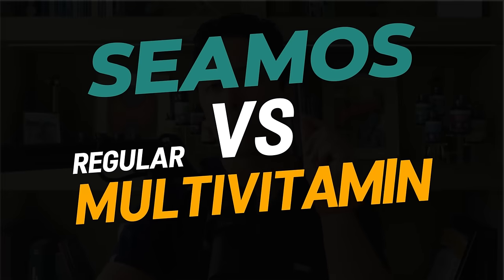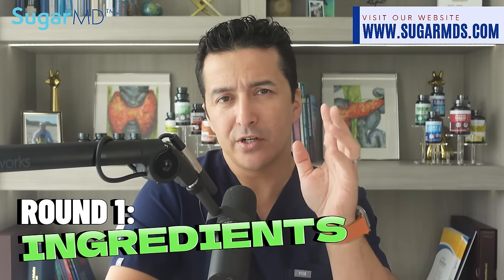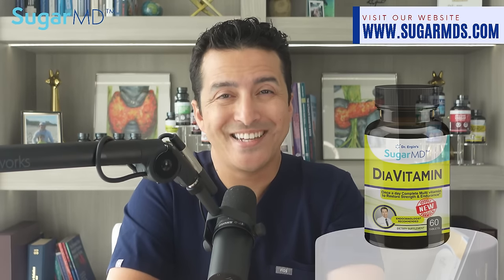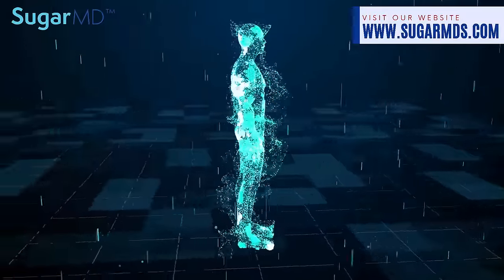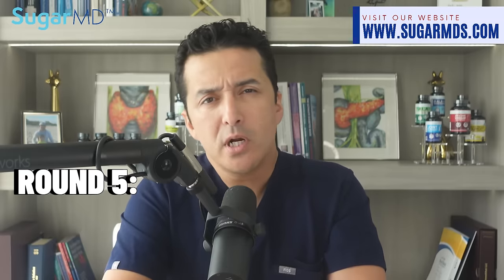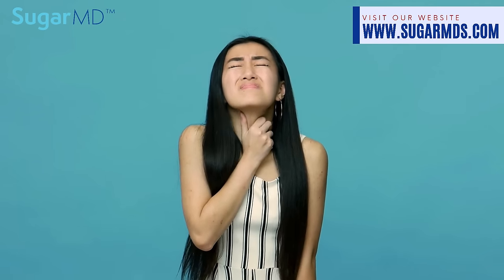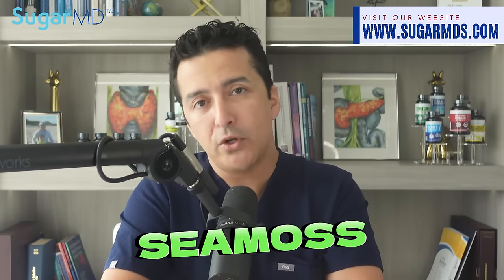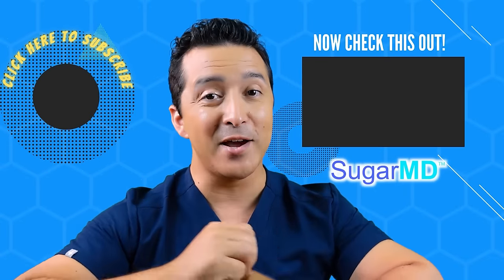Dont Take Multivitamins: Take This Instead!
Head to Sugarmds.com to join our newsletter! Discover exclusive secrets on reversing diabetes and unique care methods you won't find anywhere else. Are you tired of the same old multivitamin routine? Craving a more exciting way to nourish your body? Well, buckle up because we're about to dive into the epic battle between Sea moss and Regular Multivitamins. Who will emerge victorious? Let's find out!

Sea moss, the superhero of multivitamins! Packed with essential vitamins and minerals sourced from mighty sea plants and algae. In the other corner, Regular Multivitamin, the usual blend you'd find in any drugstore, with a special mention for diabetics - SugarMD vitamin. While regular multivitamins claim basic benefits, Sea moss goes above and beyond. Supporting overall health, it also provides anti-inflammatory and antioxidant properties from sea plants and algae. Plus, it's a perfect choice for diabetes, helping regulate blood sugar levels.

With its unique blend, delicious taste, superior absorption, and added benefits for diabetics, Sea moss emerges as the clear winner. Bid farewell to dull multivitamins and welcome Sea moss - the superhero of vitamins.

Timestamp:
0:00 Introduction
0:51 Ingredients of sea moss
1:45 Taste quality of sea moss
2:01 Body Absorption
2:27 Benefits Of Sea Moss
3:01 Thyroid Support
3:56 Conclusion